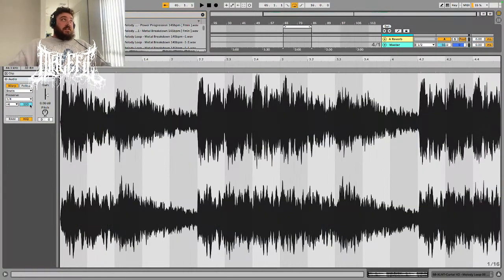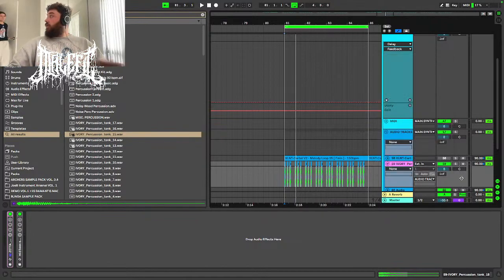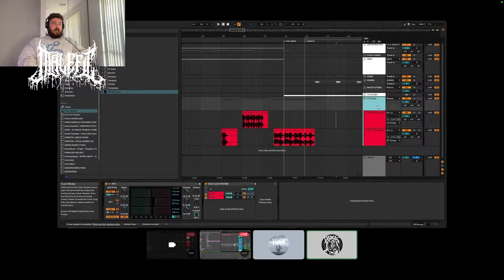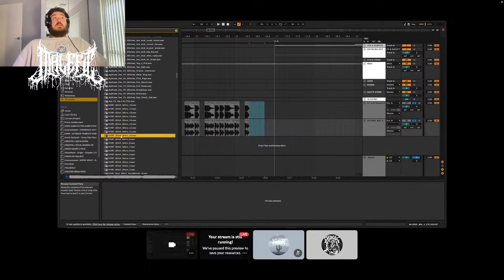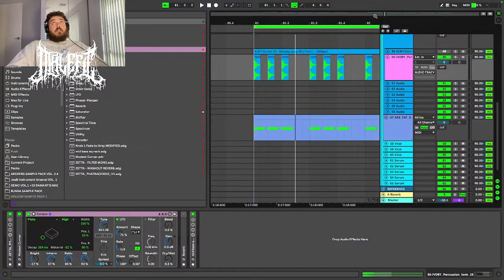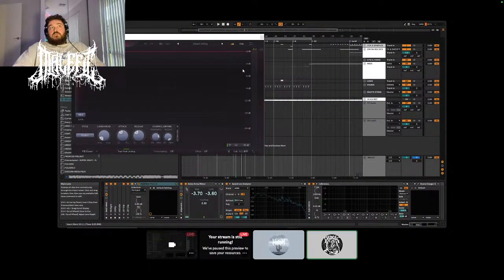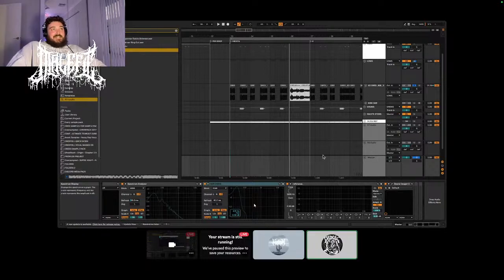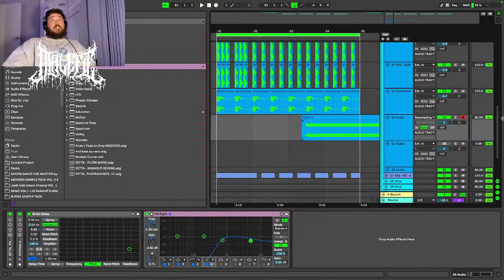MALEFIC PRODUCTION TIPS AND TRICKS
today we spend some time showing some tips and tricks you can use inside of ableton